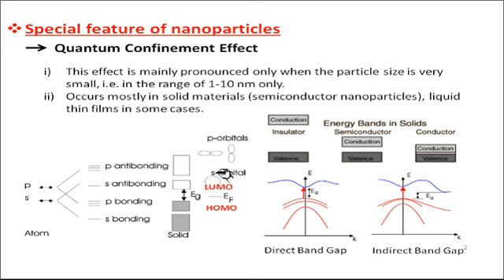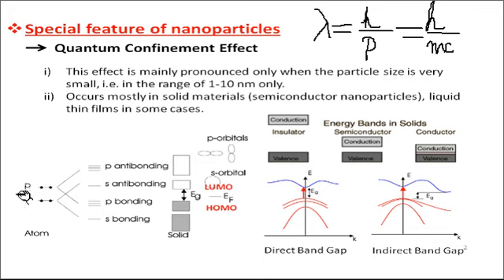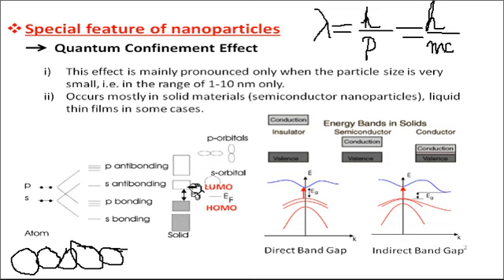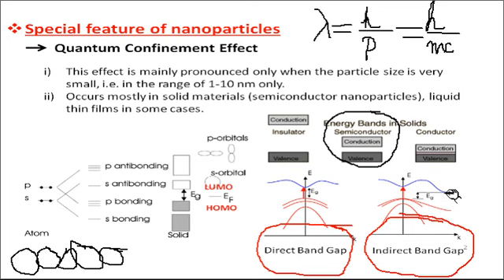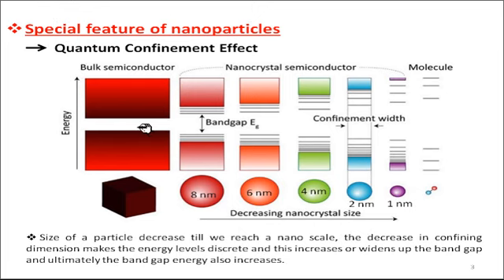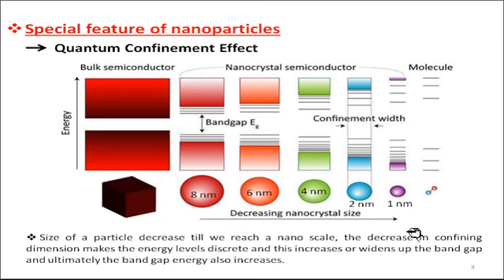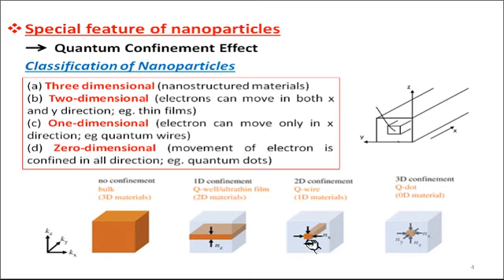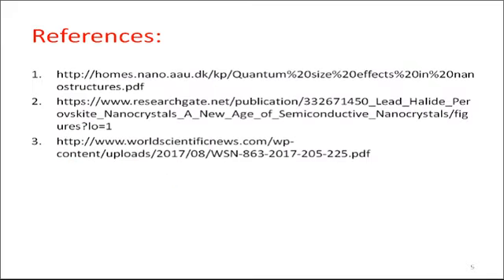Quantum Confinement Effect// Dr. Kalyanjyoti Deori// NanoScience & Nanotechnology// Part 2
This is a basic introductory video lecture about one of the special feature of nanoparticles. In this part focus is mainly made to understand the concept of Quantum Confinement Effect and thereby the introduction of associated materials such as Quantum Dots, Quantum Wires and Quantum Wells.